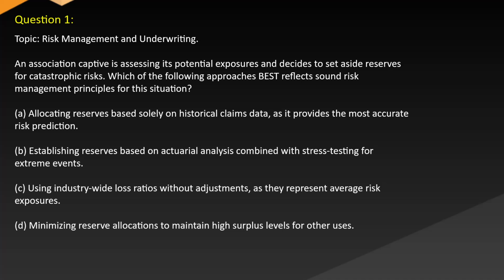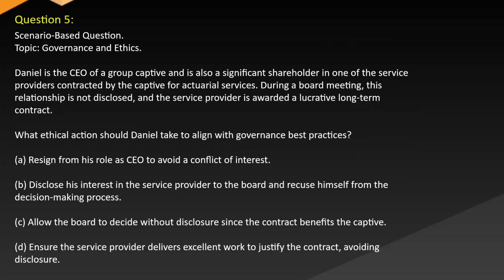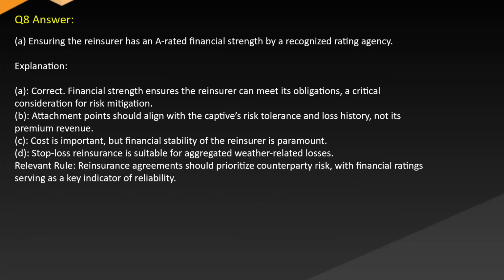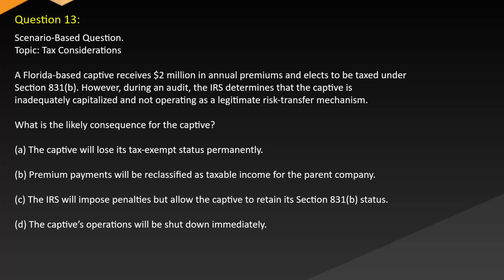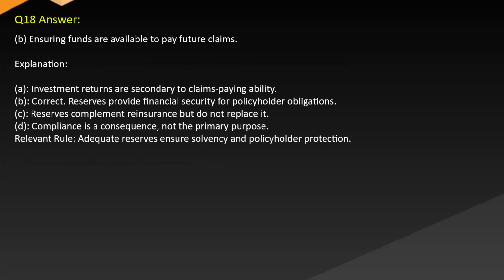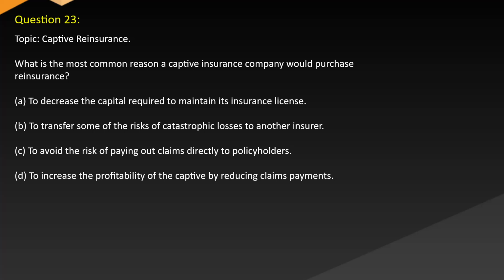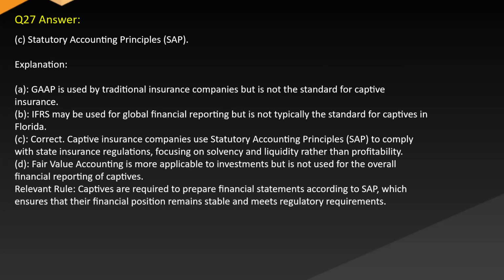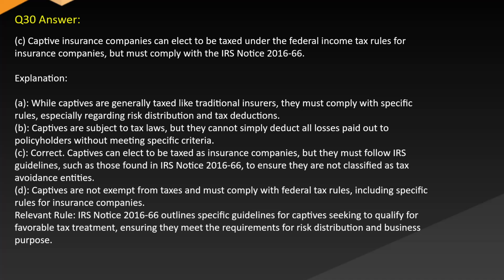Florida Captive Insurance Exam Free Practice Questions